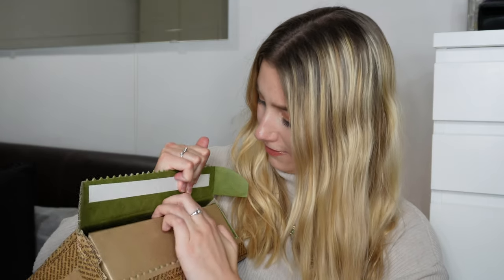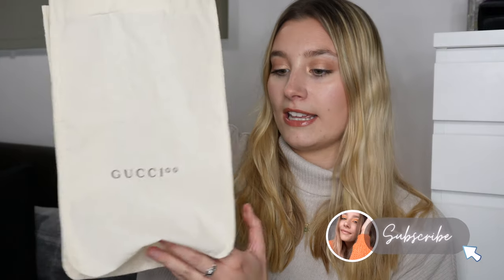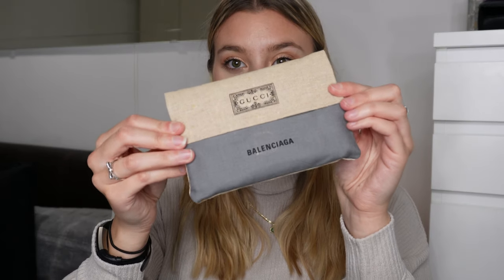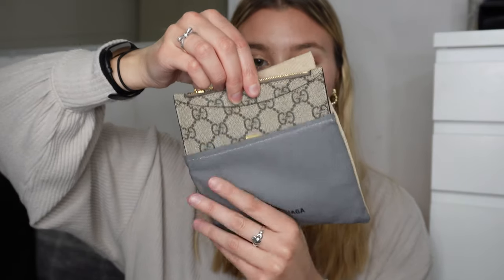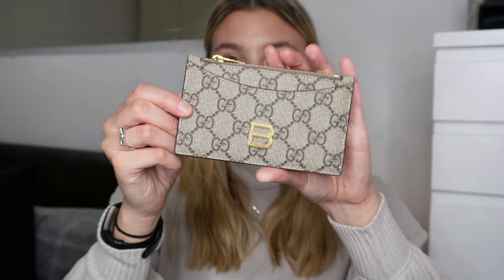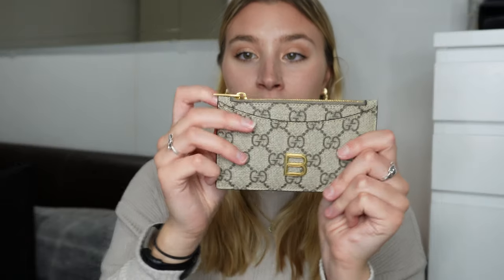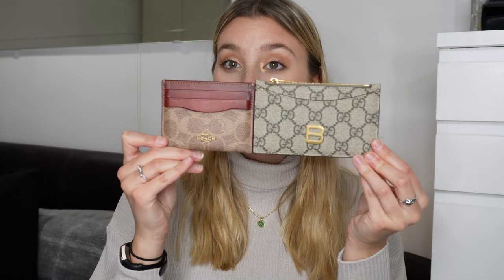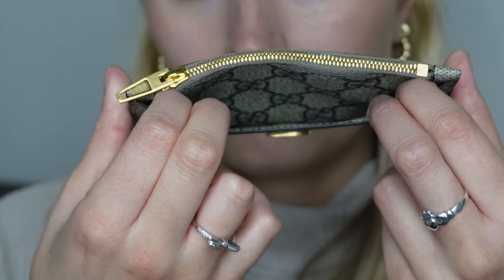GUCCI x BALENCIAGA THE HACKER PROJECT UNBOXING (the zip card case) | Danielle Rose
OPEN FOR FREE HUGS! ❤️

Hello everybody!
If you're already a part of this family then hey!!
Lots of love guys!

THINGS YOU NEED TO KNOW:

Age? 23

Where am I from? England

What camera do I use? Sony ZV-E10

What do I use to edit? iMovie on my Macbook

Danielle xoox